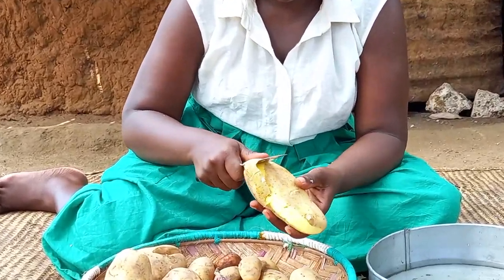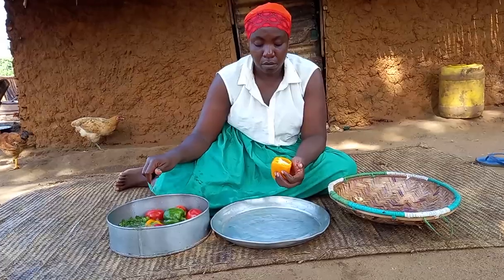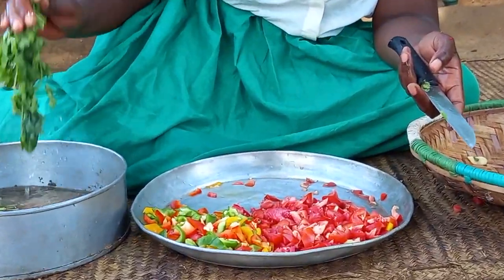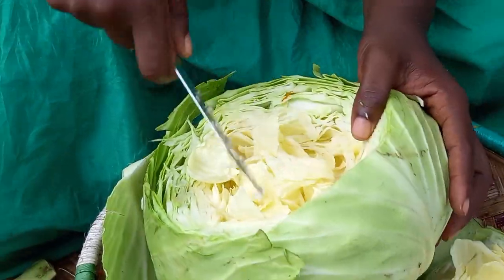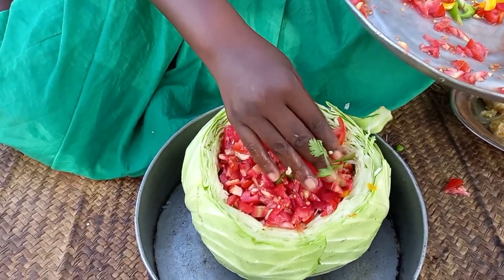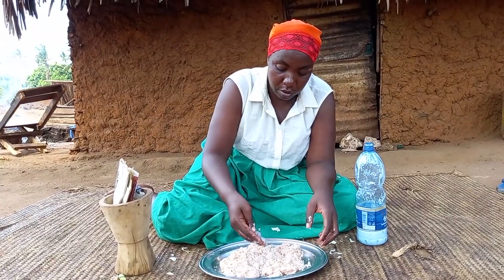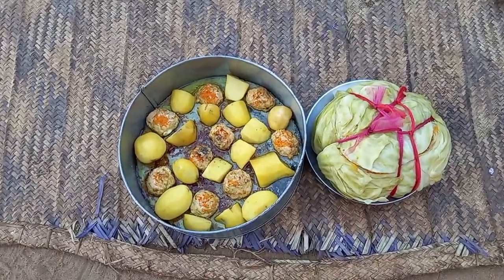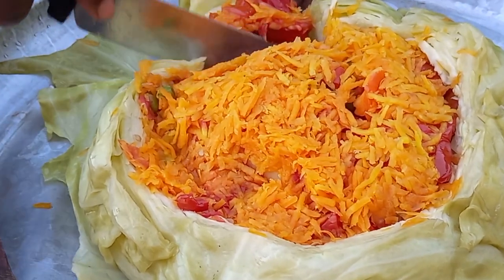African Village Life//Cooking Most Appetizing Delicious Village Nutritious Cabbage